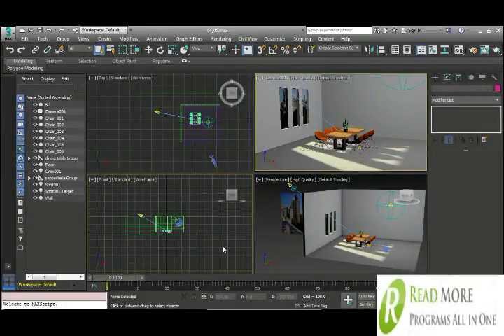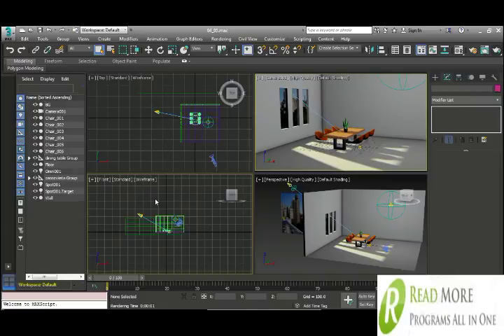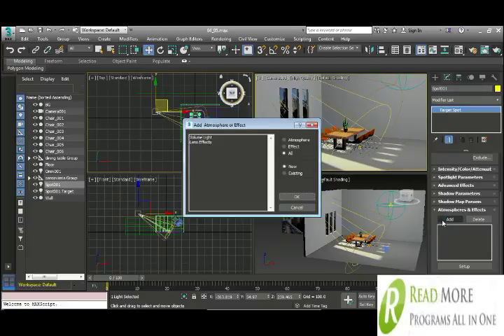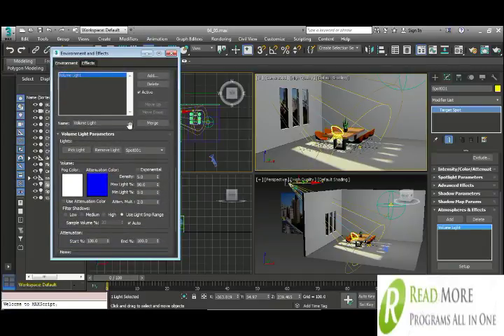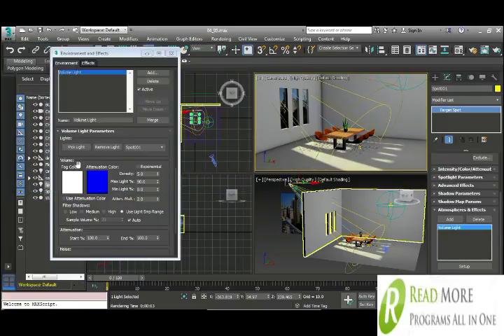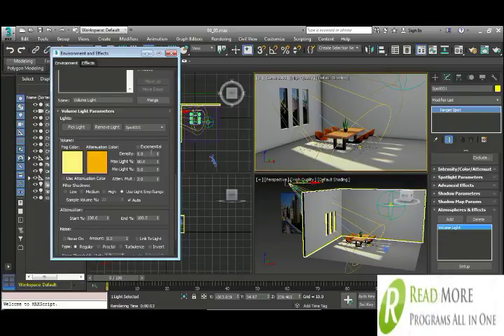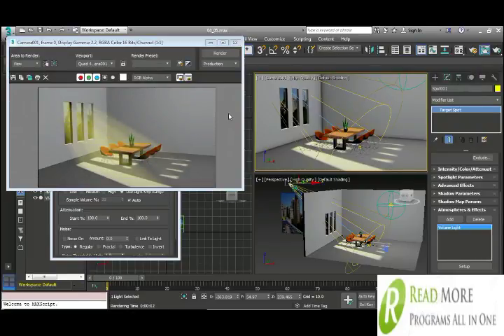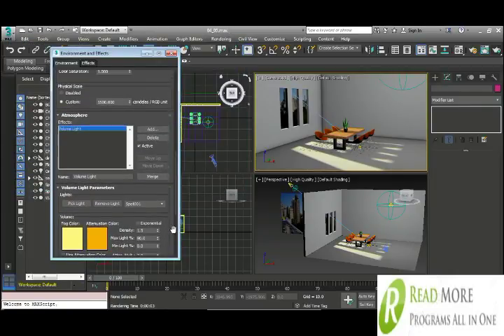026 Create volumetric effects